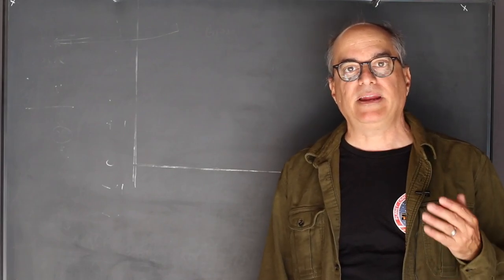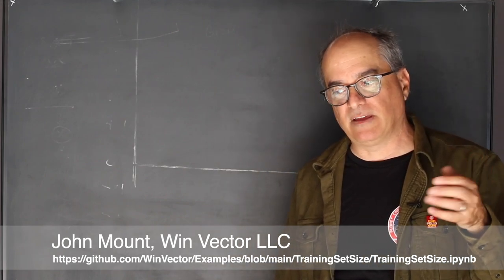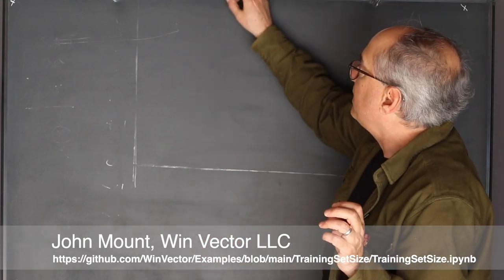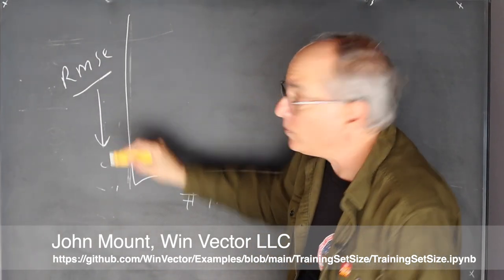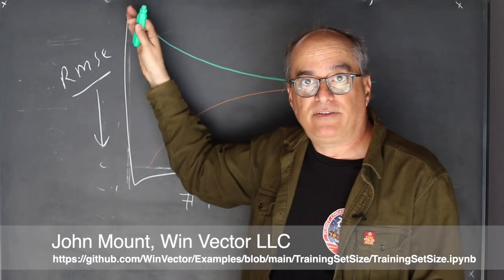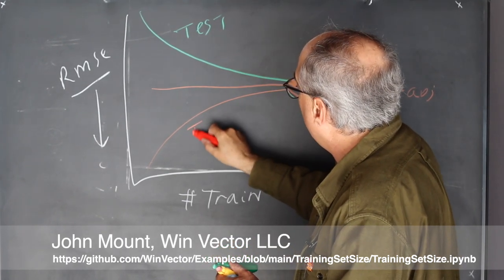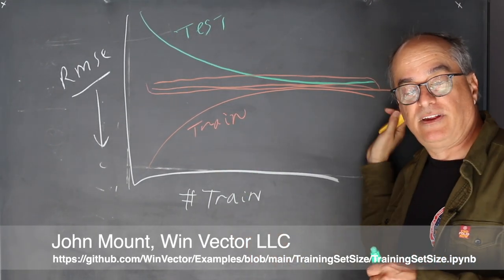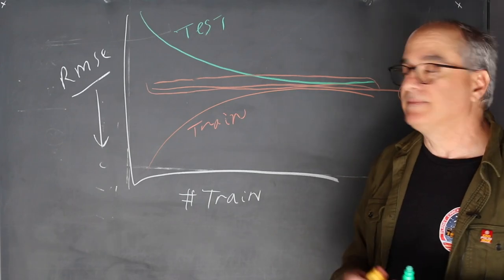How Data Quantity Drives Model Quality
This is a video introduction to my tutorial article on how more data is better in training machine learning models.